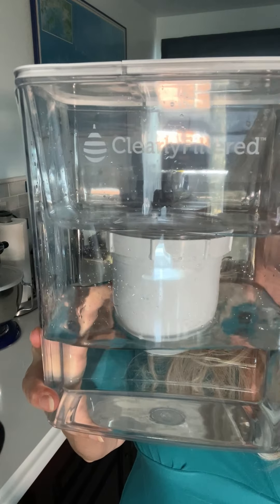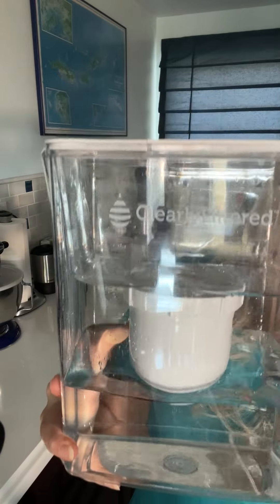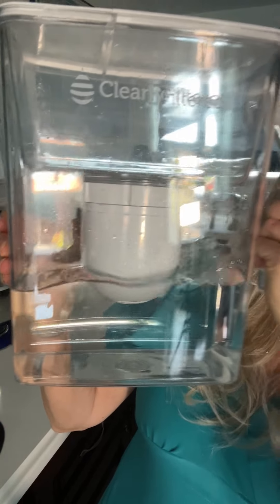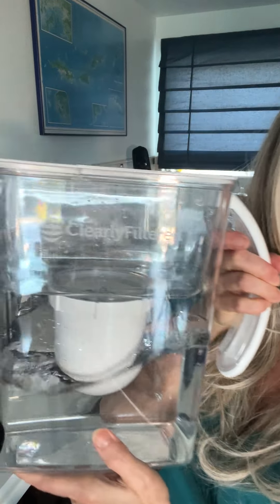Kira Gurnee UGC Clearly FIltered